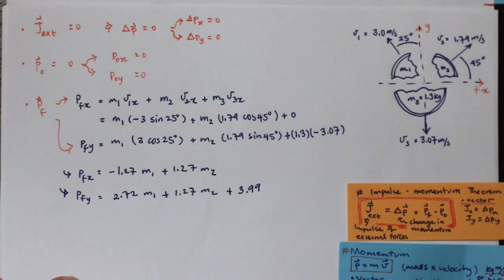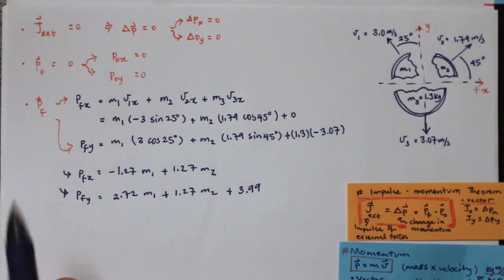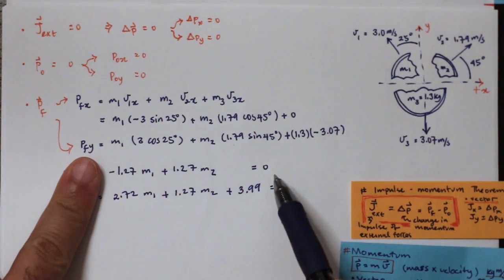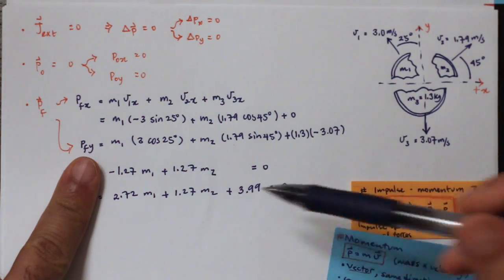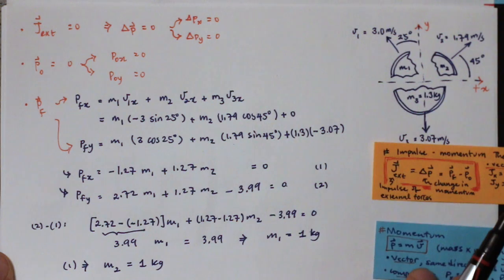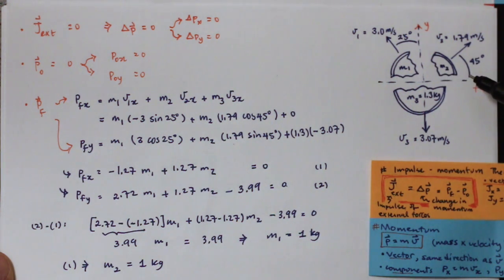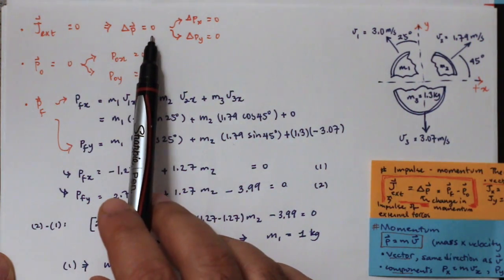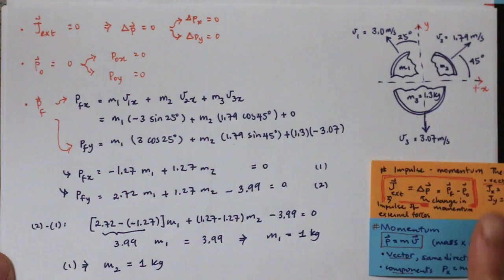Opa! -- a physics problem about the conservation of momentum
breaking plates and conserving momenta. This is an introductory physics problem about a plate that shatters upon impact with the ground.